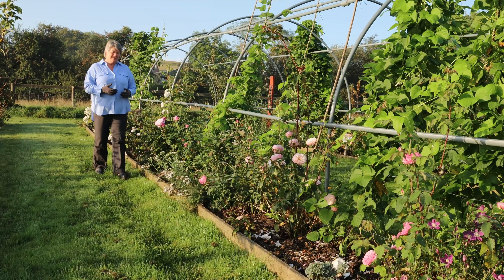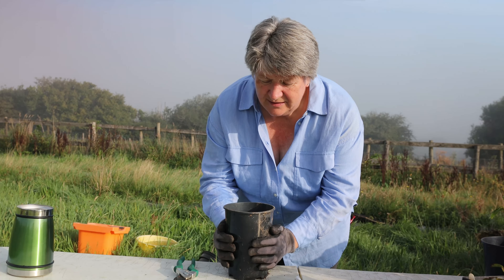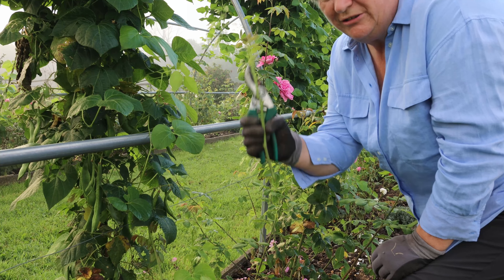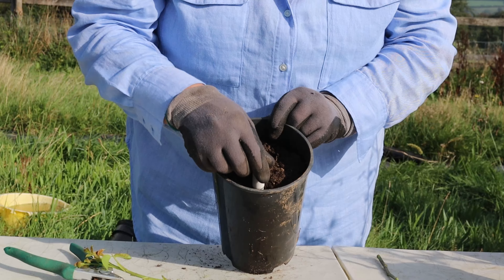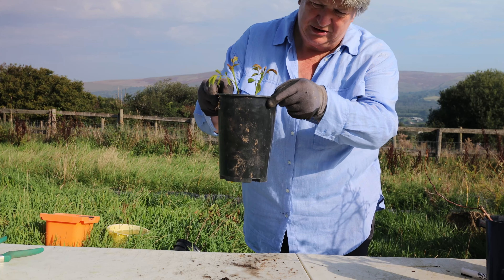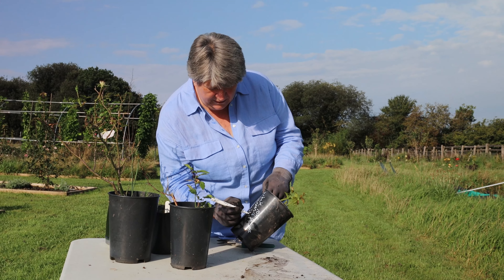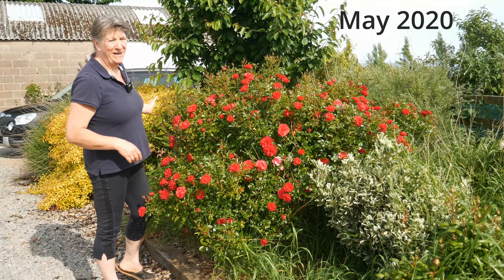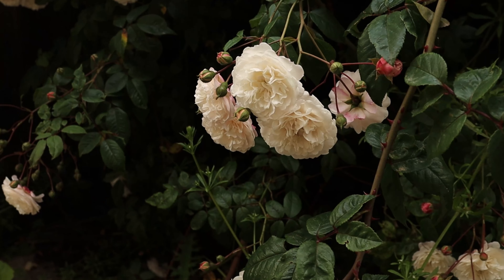How to Take Rose Cuttings for Free Roses for Your Garden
or on Amazon.

About Us.